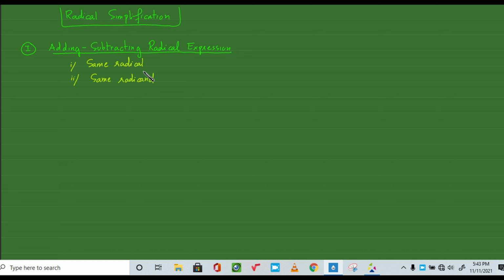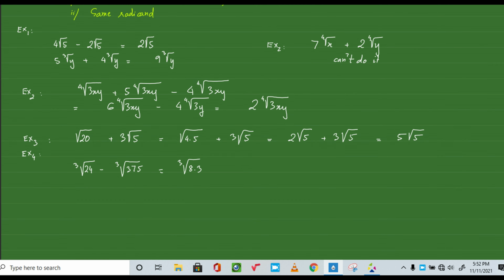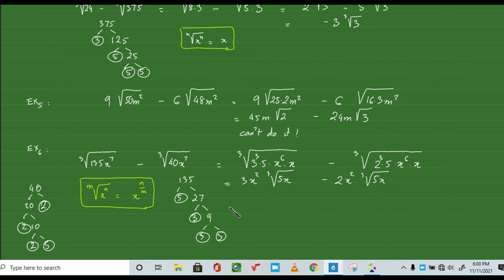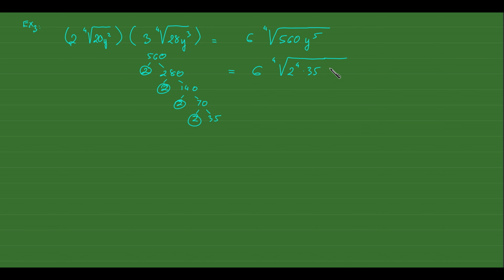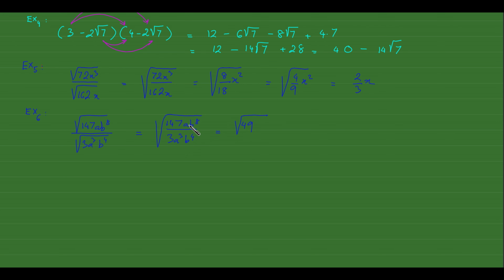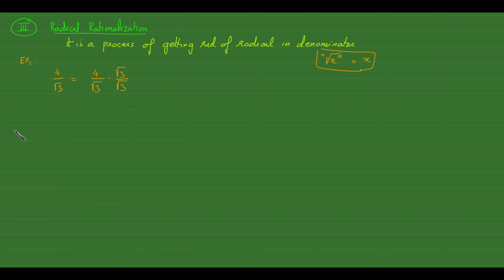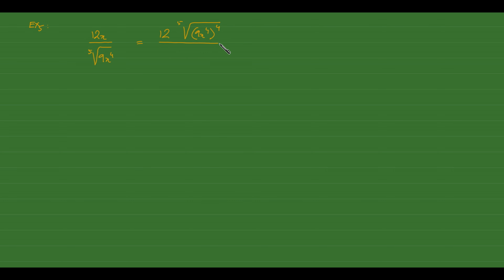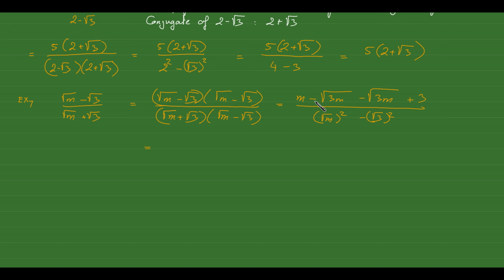HMAT1033: Operation on Radicals and Rationalization